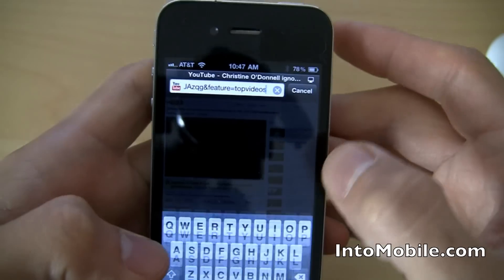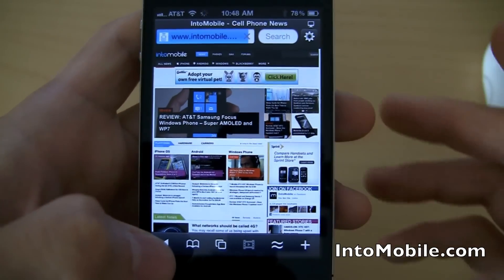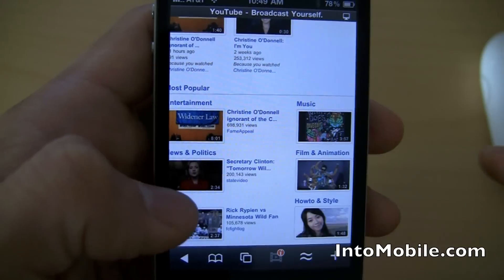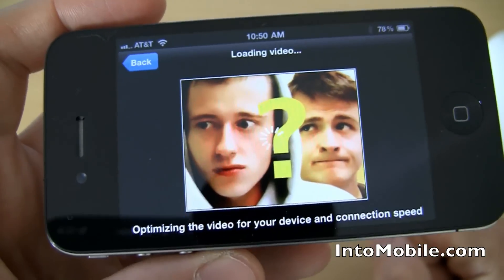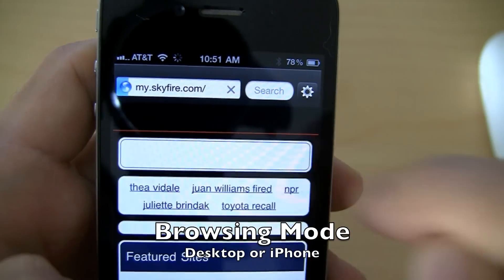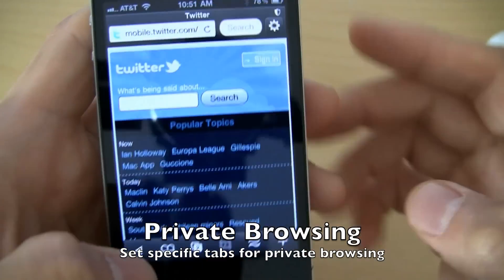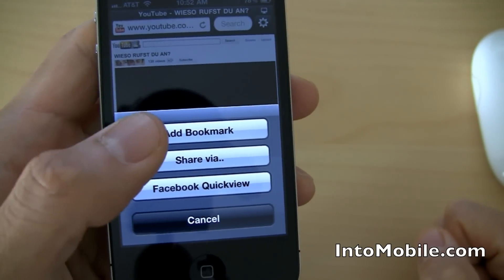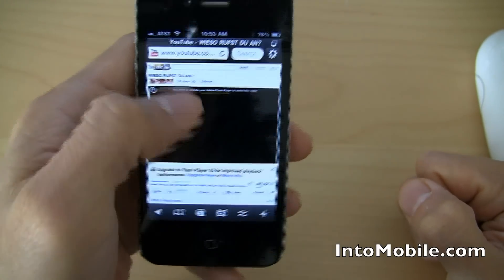First Look - Skyfire for iPhone does Flash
We take the Skyfire iPhone app for a spin. Skyfire is the only iPhone browser that will play nice with Adobe Flash technology - embedded Flash videos and interactive Flash websites. The Skyfire browser is still pending approval for the AppStore, but we have a preview copy to show off!